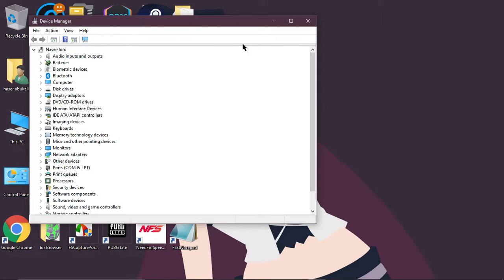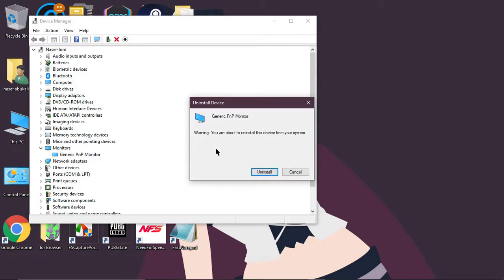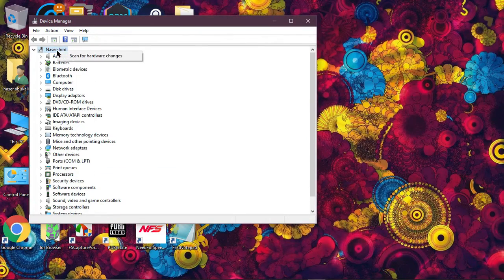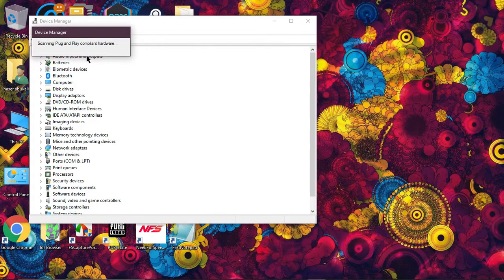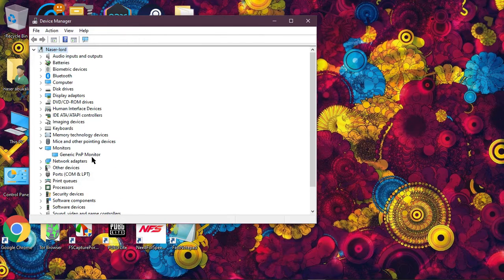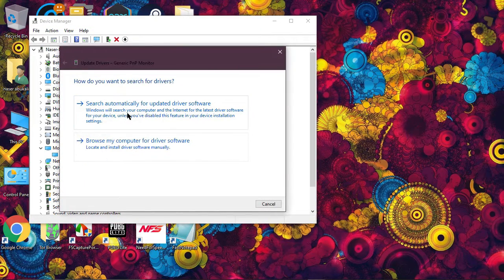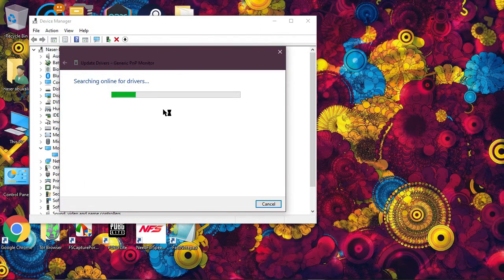How To Fix Brightness In Windows 10..!!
Fix PC Brightness
Fix Brightness Problem
Can't Change Brightness In windows

▬▬▬▬▬▬▬▬▬ஜ۩۞۩ஜ▬▬▬▬▬▬▬▬▬
▬▬▬▬▬▬▬▬▬ஜ۩۞۩ஜ▬▬▬▬▬▬▬▬▬